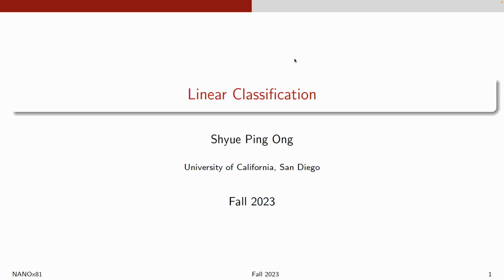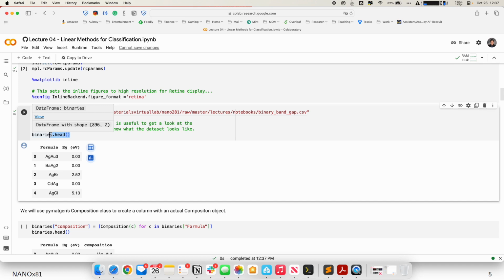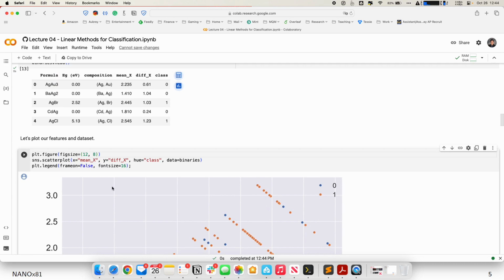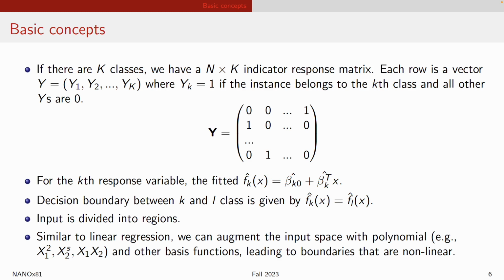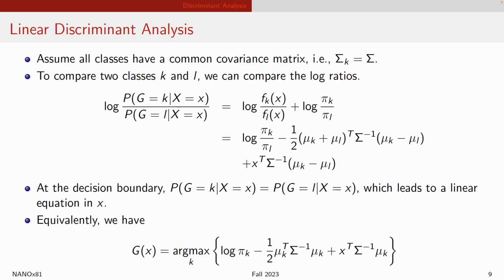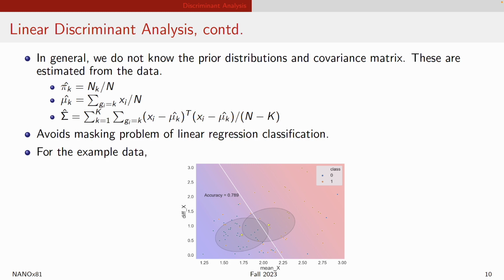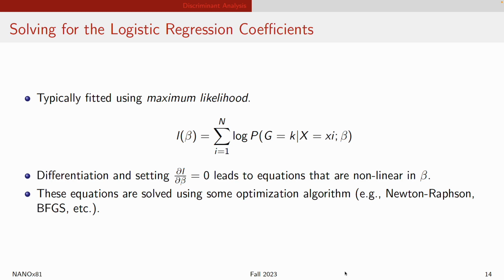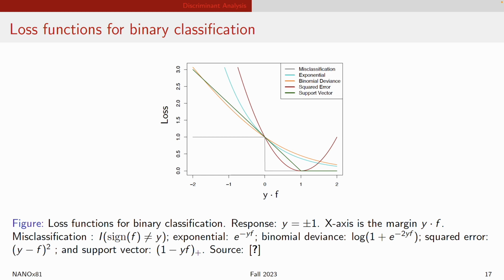NANO181/281 Lecture 5 - Linear Classification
NANO181/NANO281 is UCSD's co-scheduled undergraduate and graduate course on Data Science in Materials Science. In this lecture, Prof Ong provides an introduction to linear methods for classification. Topics covered include multiple linear and quadratic discriminant analysis, logistic regression.